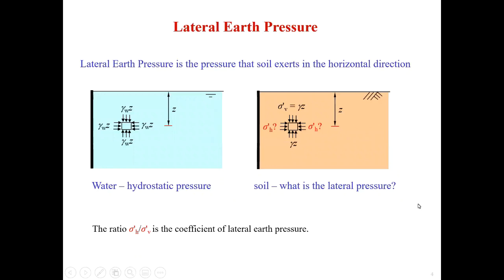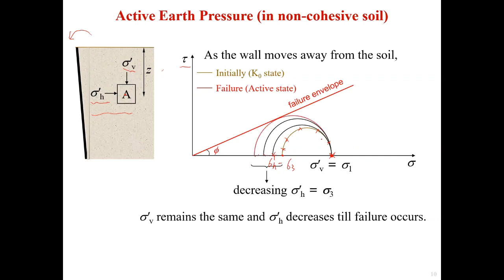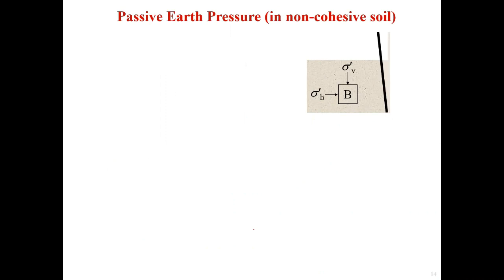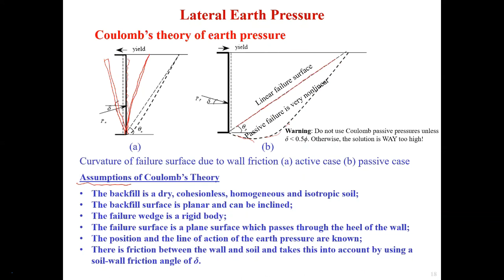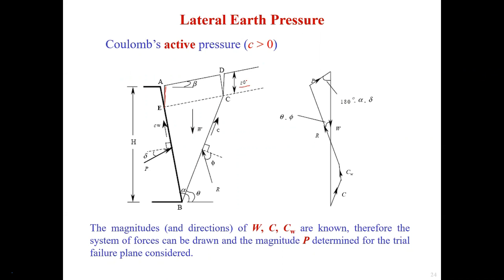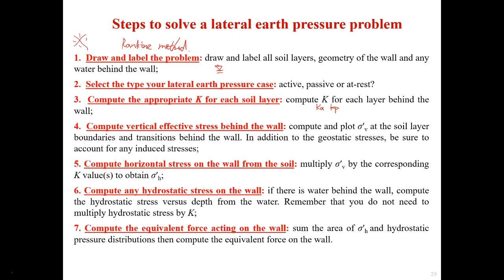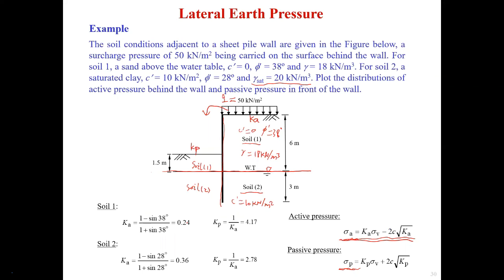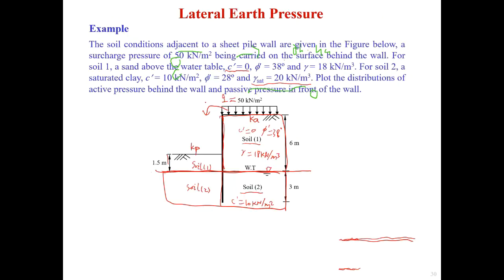Lecture 7 Lateral Earth Pressure